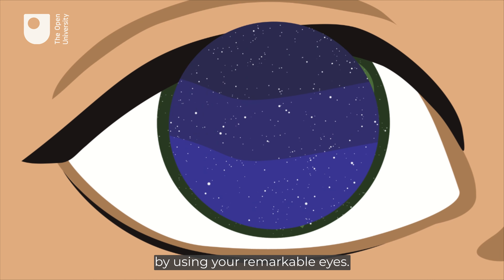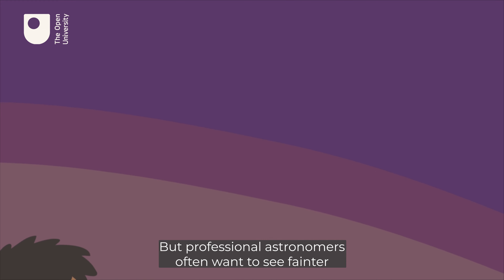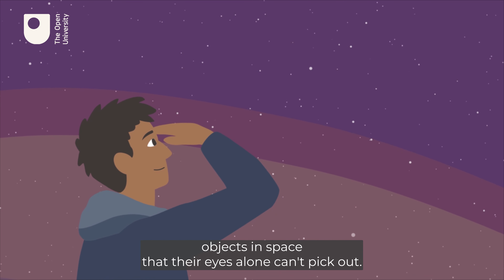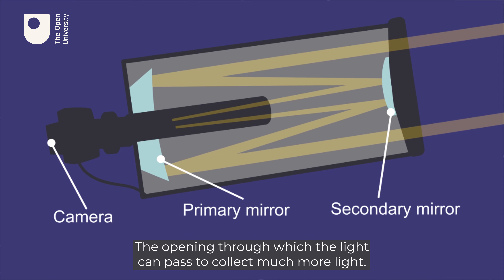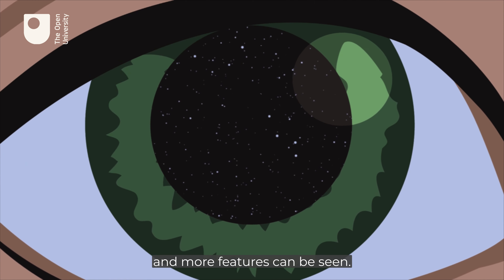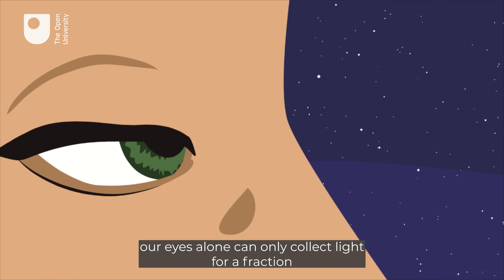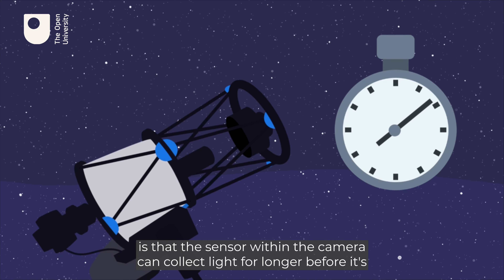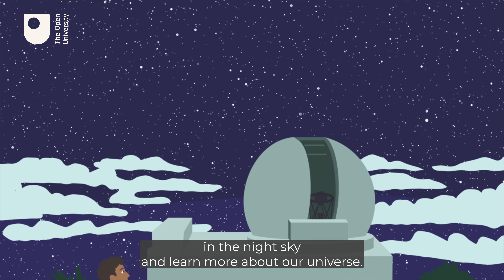(Animation) Collectors of Light: Astronomers and Light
This animation introduces the importance of light in helping us to understand the universe around us. We see how astronomers use telescopes to see very dim objects in the night sky.

Financial support for the production of this film was provided by The Open University, SEPnet and the UKRI Science and Technology Facilities Council.

If you're interested in studying Physics with The Open University then you can find out more about our courses